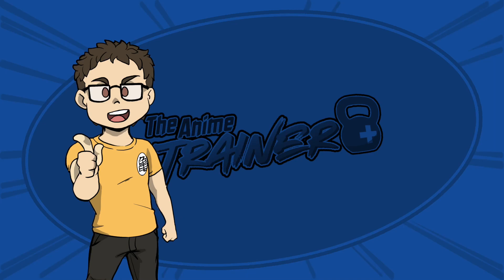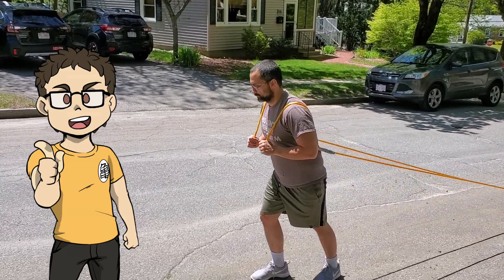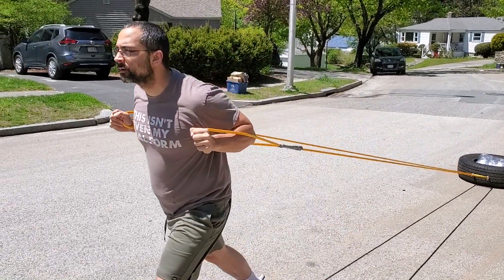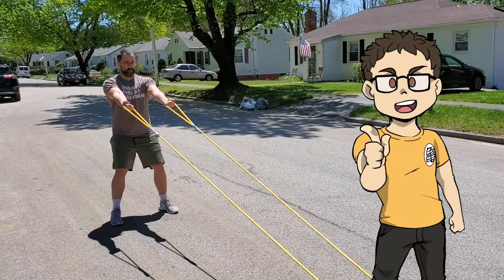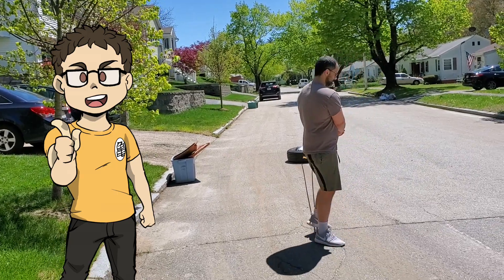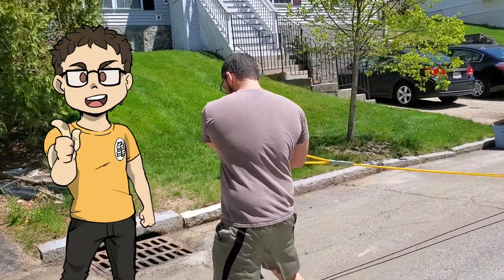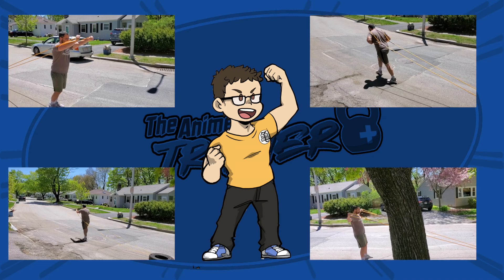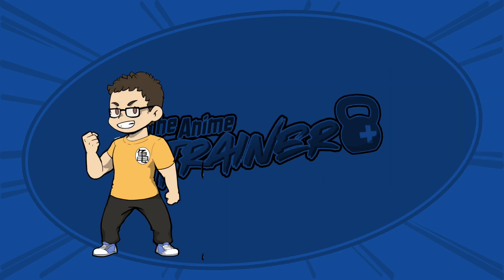12 Awesome Exercises You Can Do With A Homemade DIY Tire Sled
Can't get to the gym? No problem! These are the top 10 - er, I mean top 12 (did we get carried away here?) awesome exercises that you can do with a homemade tire sled!